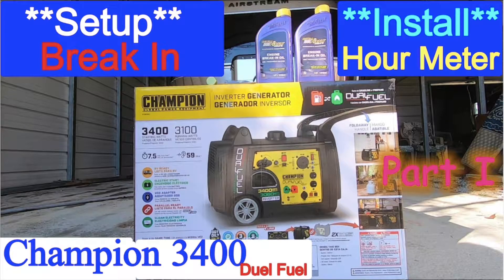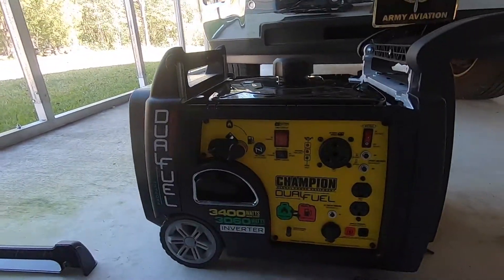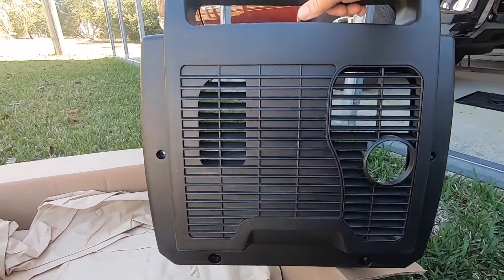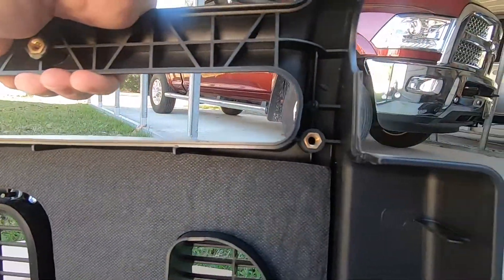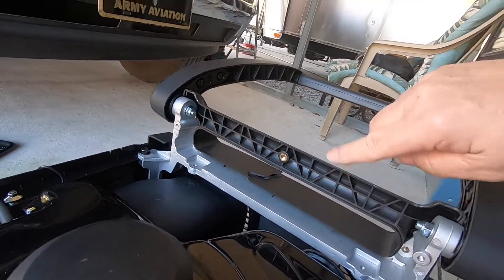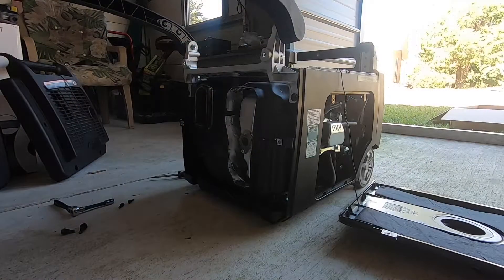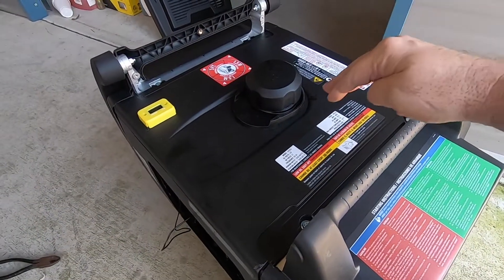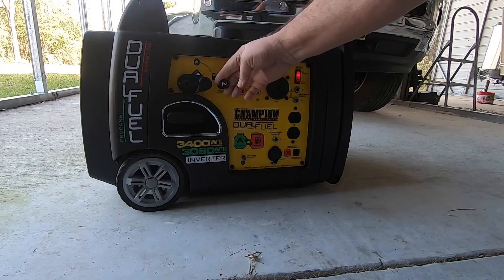Repair Champion 3400 Inverter Generator - Warranty Parts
How to replace damaged panels or parts and partial disassembly of the Champion 3400 Inverter Generator. Champion customer service provided a new end panel and handle which were damaged in shipment. This video guides you through a partial disassembly and provides some tips to make your work easier.

Magnetic Oil Dipstick
Hour Meter
Champion Dual Fuel 3400 Inverter Generator
Royal Purple Break In Oil 10W30
NGK 3785 BPR7ES SOLID Standard Spark Plug

Connect with Landing Zone Home